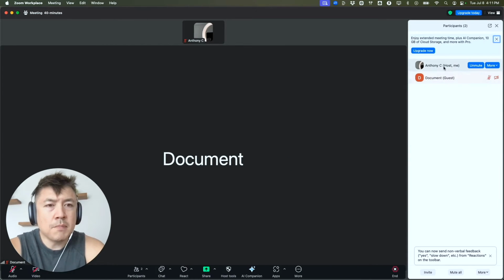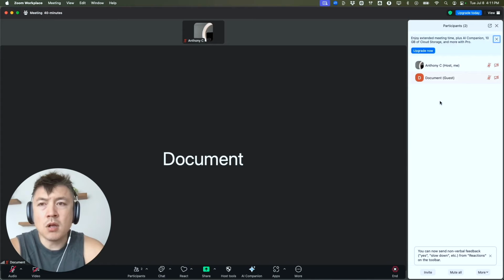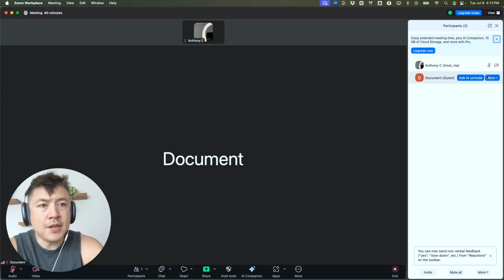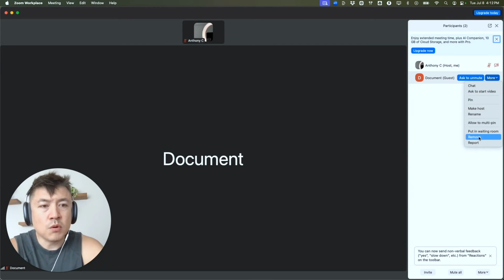✅ How To Remove Participant From Zoom Meeting🔴